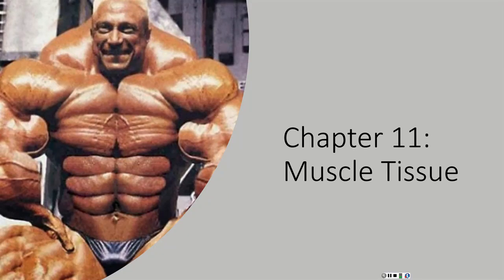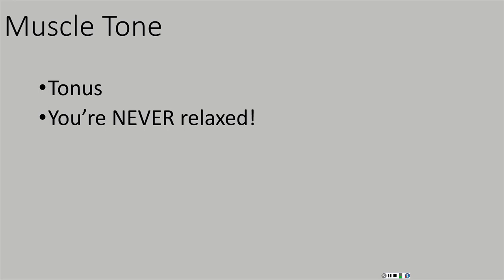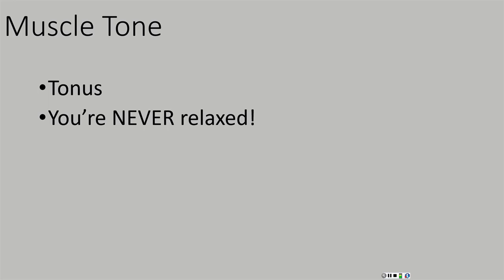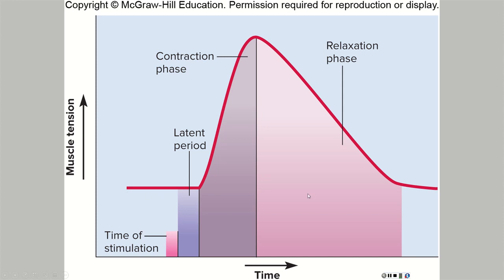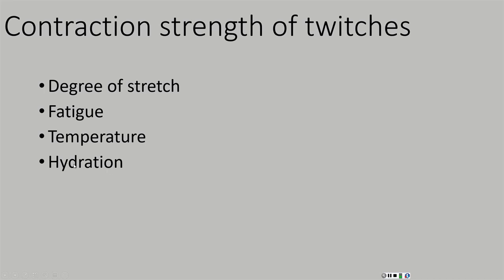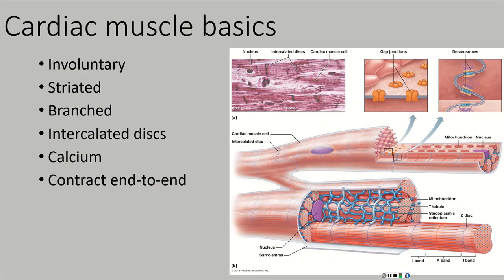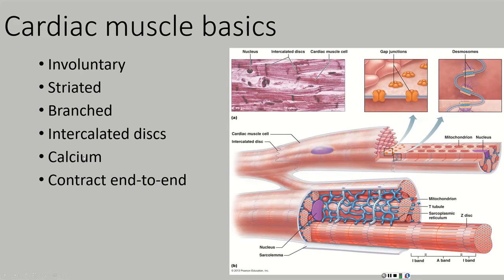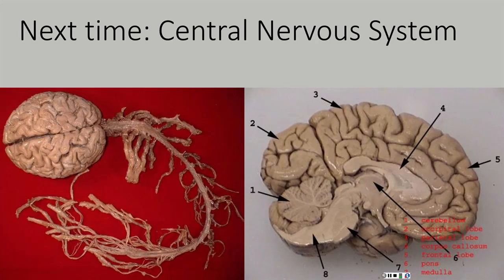Chapter 11 Part 3: Factors Influencing Muscle Contractions